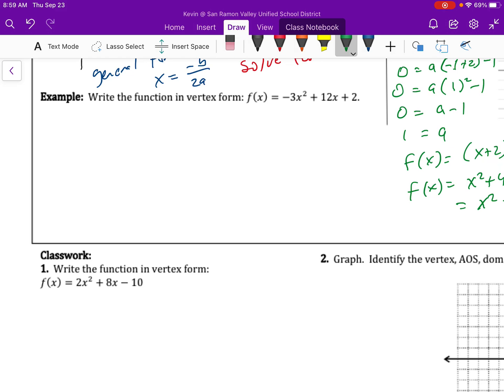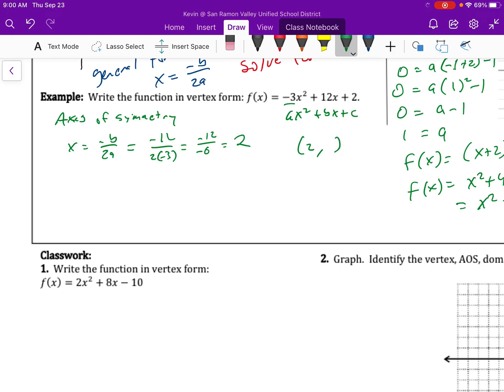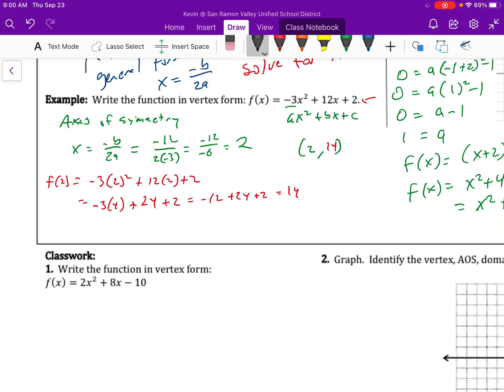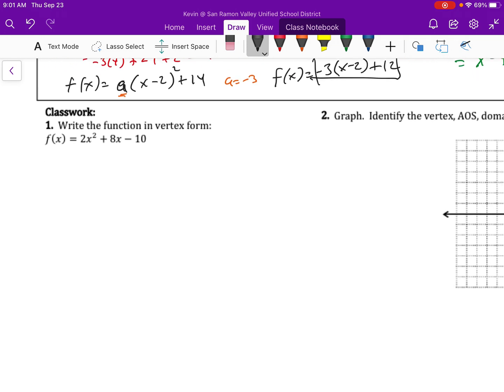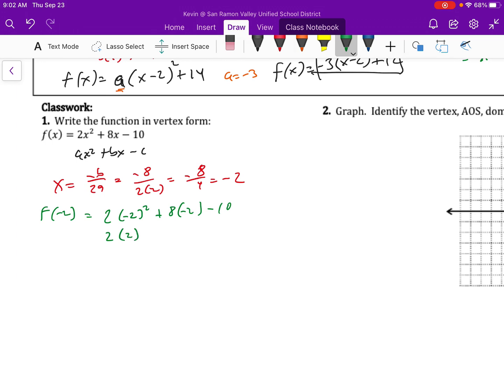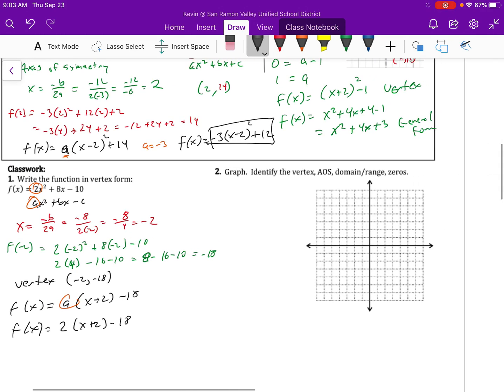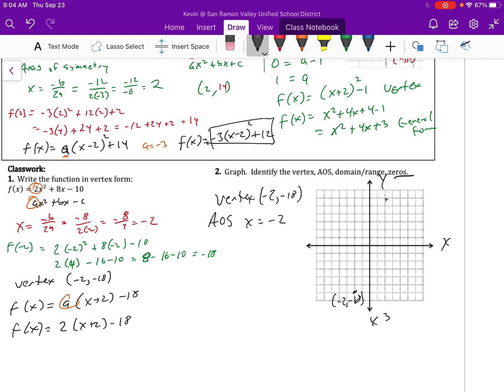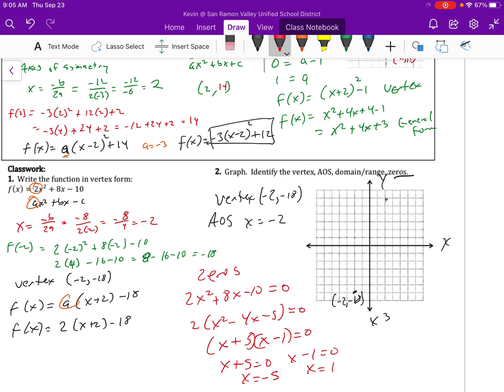2.1 Notes, Video 2